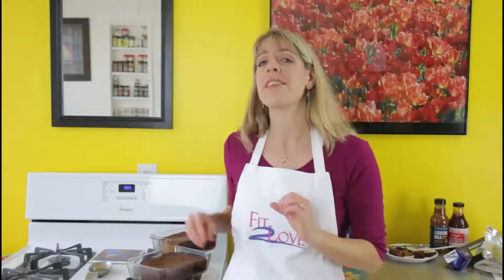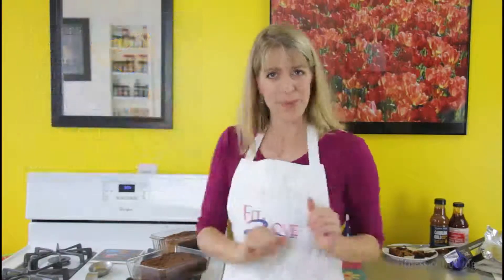Paleo Banana Bread: Tasty Tuesday Episode 116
I love banana bread and this is an easy recipe to stay on a grain free diet and still enjoy your sweet bread! Use this paleo banana bread recipe for pumpkin too!

JJ Flizanes is an Empowerment Strategist. She is the Director of Invisible Fitness, an Amazon best-selling author of Fit 2 Love: How to Get Physically, Emotionally, and Spiritually Fit to Attract the Love of Your Life, and author of Knack Absolute Abs: Routines for a Fit and Firm Core. She was named Best Personal Trainer in Los Angeles for 2007 by Elite Traveler Magazine.
JJ vividly reminds us that the word ‘fitness’ is not just about the state of one’s physical body, but also the factors which determine a person’s overall well being.
And, for JJ, the key components in all these areas are ‘invisible’ — balanced support structures of nutrition, emotional centeredness and health. A favorite of journalists and the media for her depth of knowledge and vibrant personality, JJ, a contributing expert for Get Active Magazine, has also been featured in many national magazines, including Shape, Fitness, Muscle and Fitness HERS, Elegant Bride, and Women’s Health as well as appeared on NBC, CBS, Fox 11 and KTLA. She is also a video expert for About.com and regular contributor for The Daily Love.